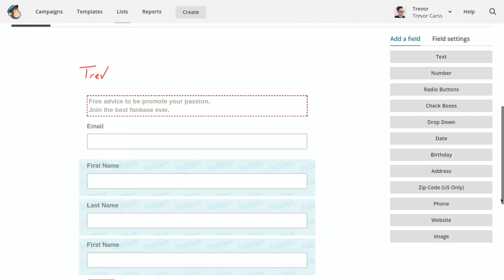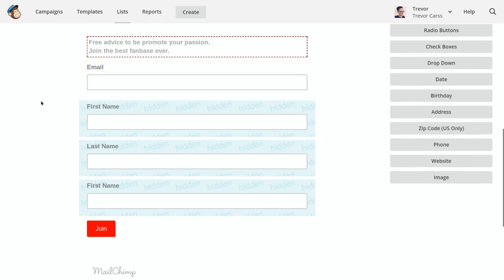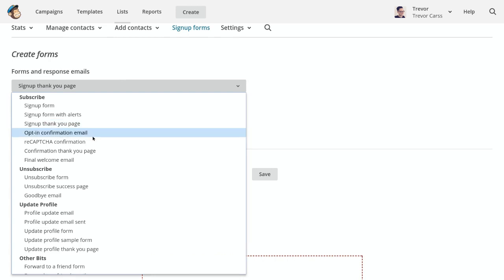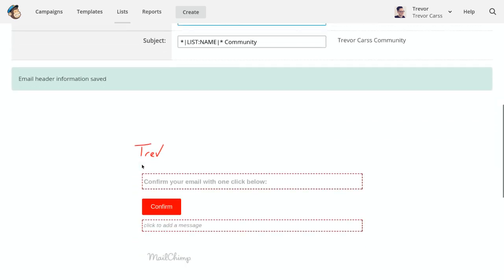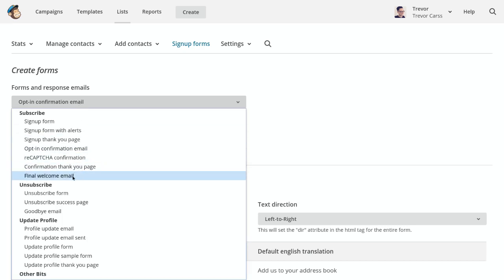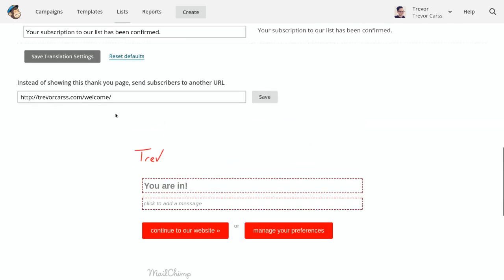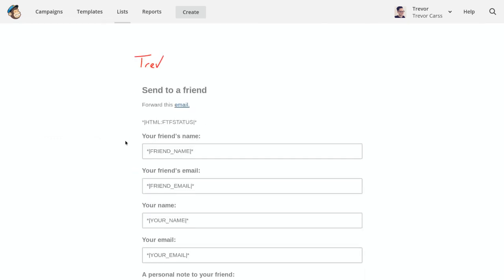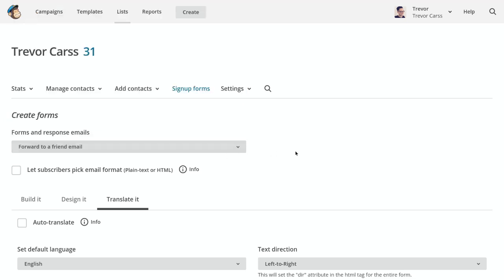Lesson 13 - Signup Form Design